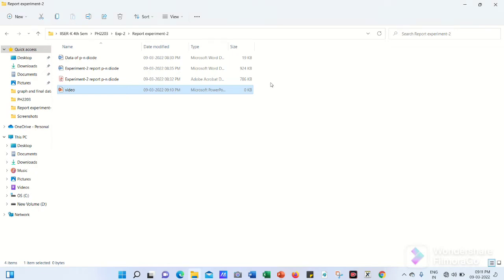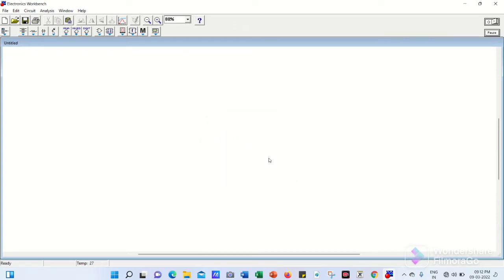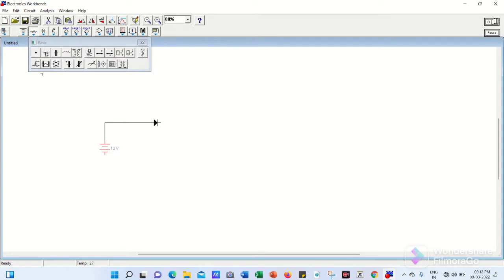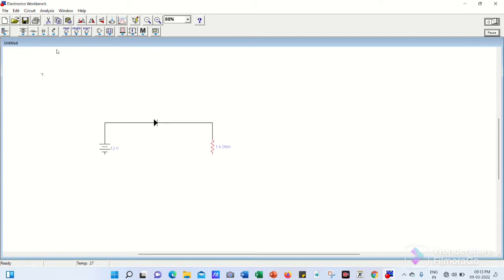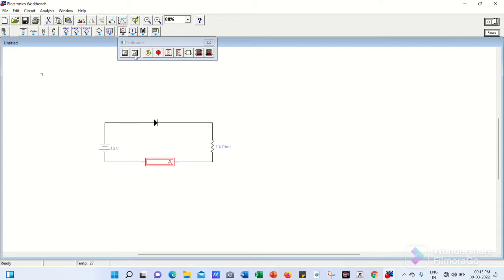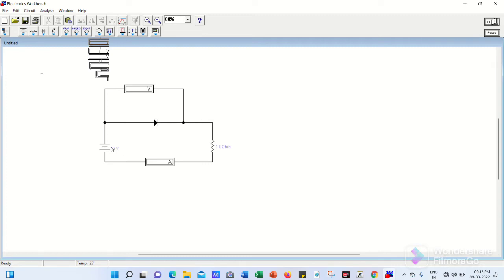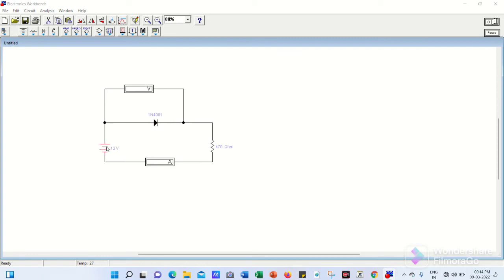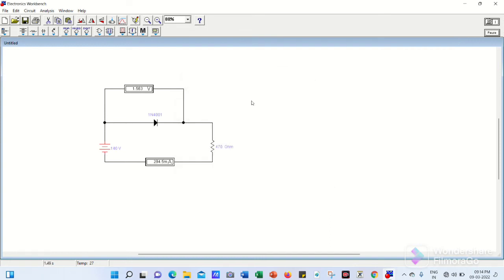p-n junction diode I-V characteristic curve using Electronic workbench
In this video, i have demonstrated how to prepare the circuit of p-n junction diode to obtain the I-V characteristic curve.